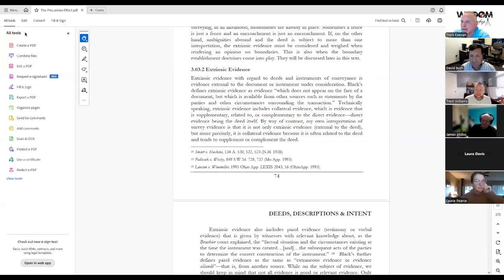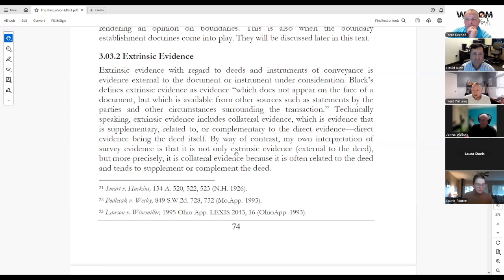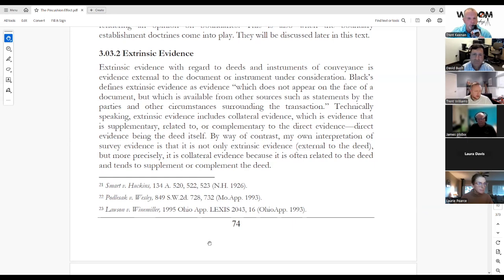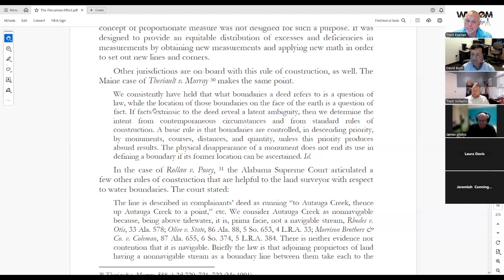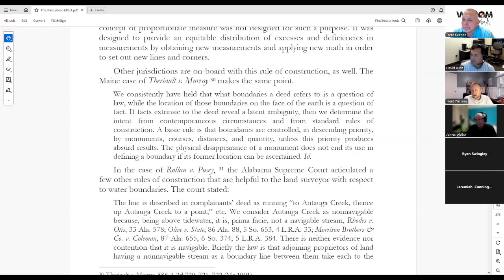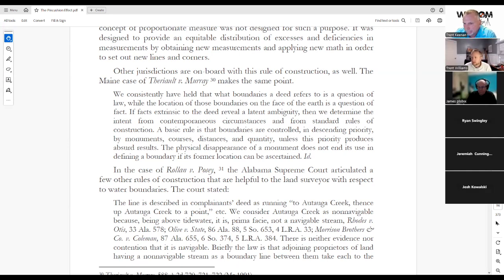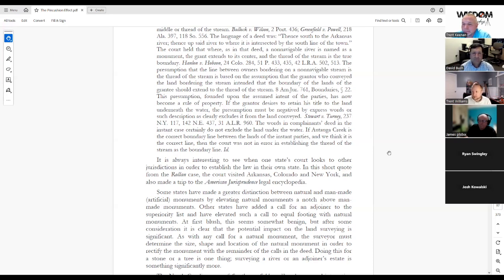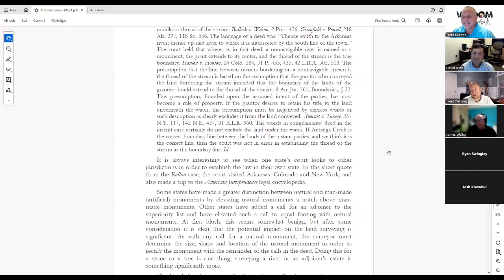Chapter Three Discussion of The Pincushion Effect (Part 2)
Wisdom Wednesdays for the land surveying profession is a bi-weekly roundtable discussion to go over a chapter at a time from our “Surveying Bibles.” The goal is for everyone to read a chapter of a book and then have a roundtable discussion about that chapter. The current book being discussed is The Pincushion Effect by Jeffrey Lucas.

American land surveying has a dilemma; it’s called the “pincushion corner.” This is a name used to describe the phenomena of multiple boundary monuments being set by land surveyors when only one boundary corner exists under the law. The pincushion has not gone unnoticed by the legal profession and the general public. It is now common knowledge that no two surveyors can agree on the location of any given property corner. The pincushion is physical proof of that notion. Not only is the pincushion becoming a public relations disaster for the profession, it is causing those who might otherwise consider commissioning a survey to decide otherwise. And herein lies the dilemma; no one wants to hire the surveyor because of the way surveying is practiced, the pincushion being emblematic of that practice. This book explores the effect of the pincushion, how the phenomena started, why it exists, and remedies to end the practices that allow the pincushion corner to not only exist, but to flourish.